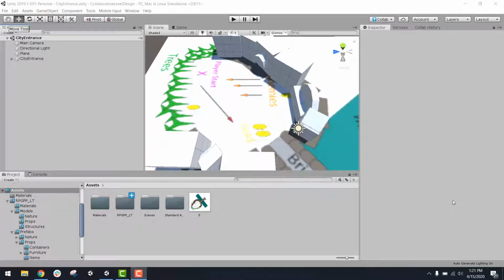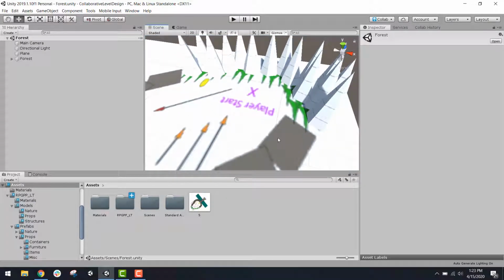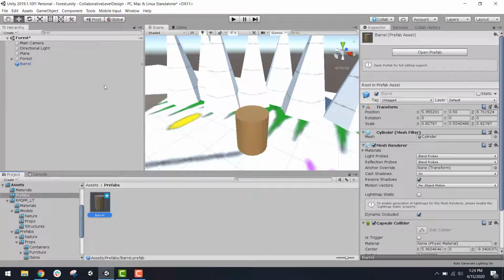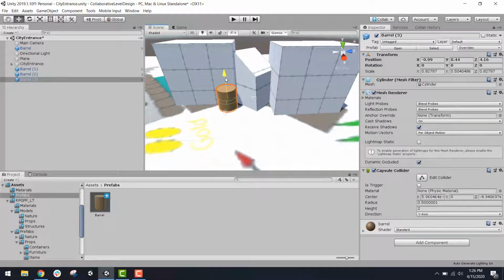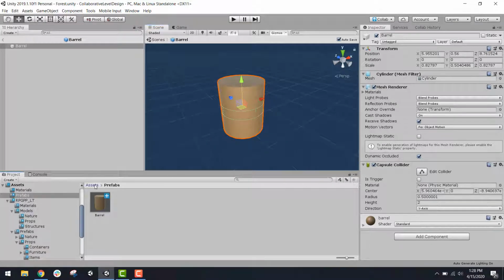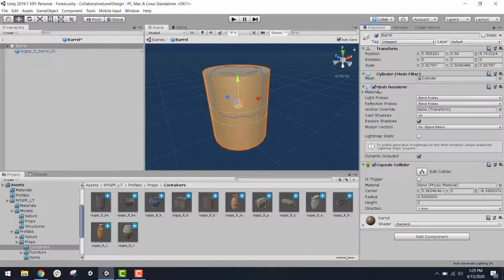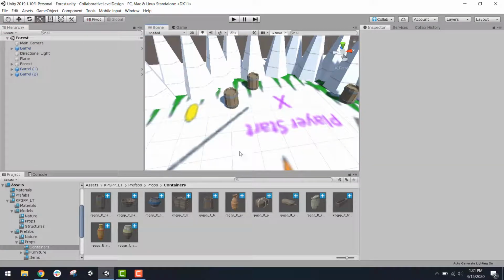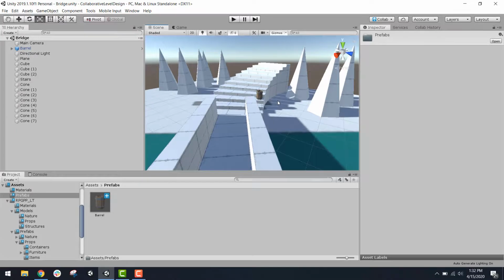Collaborative Level Building Part 2 - Prefabs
This tutorial will walk through how to make the most of them and why they are so important.